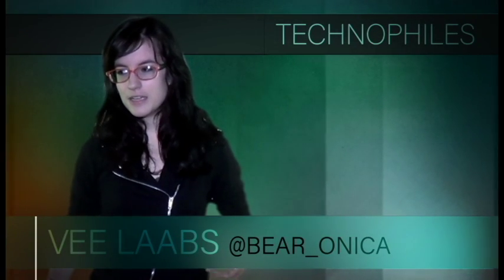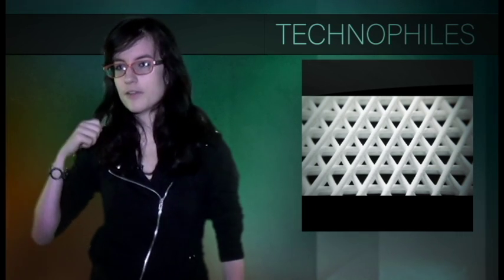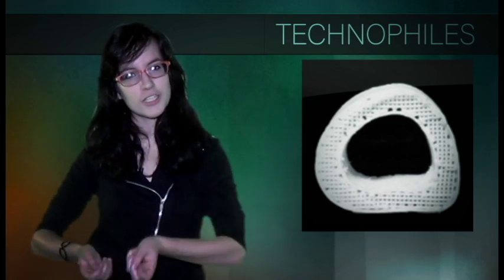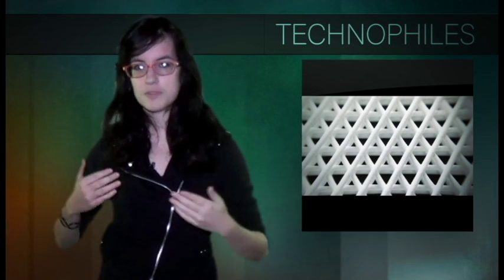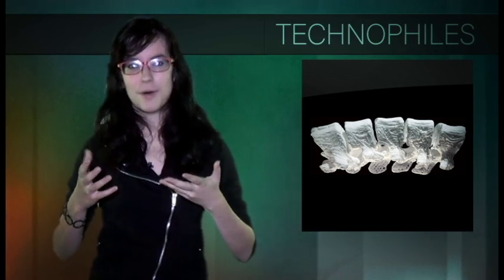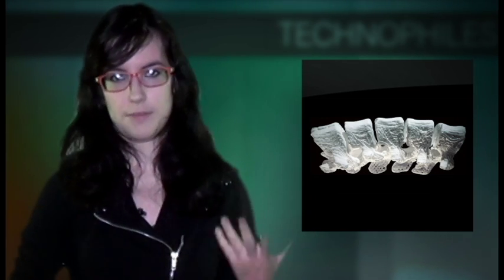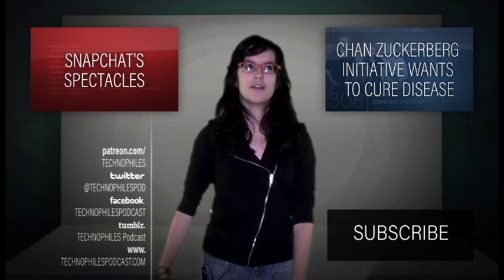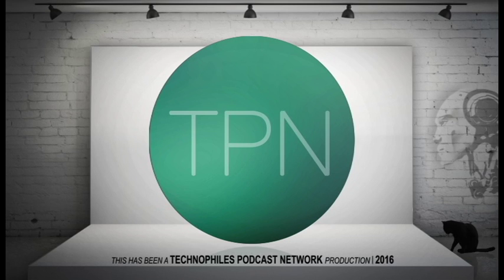3D Printed Hyperelastic Bones | Technophiles Newscast 178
Vee talks all about flexible bones in this episode of the Technophiles Newscast. | CAST: Vee Laabs | Season 3